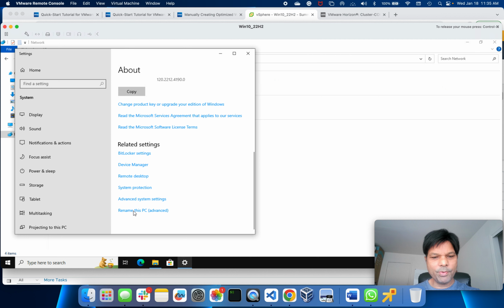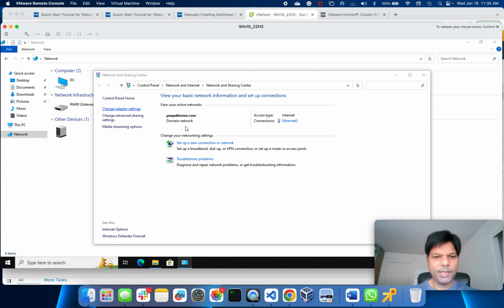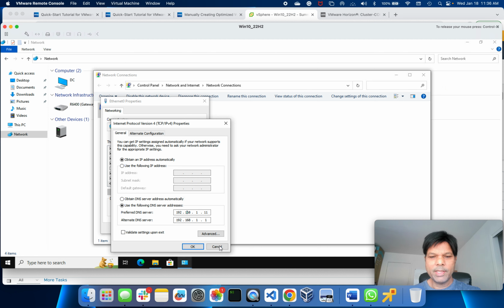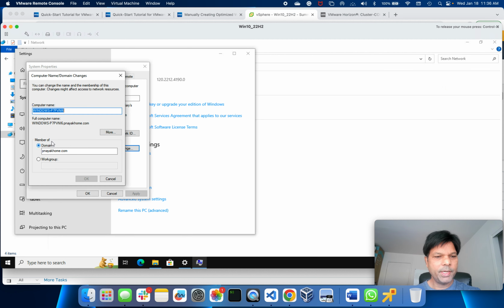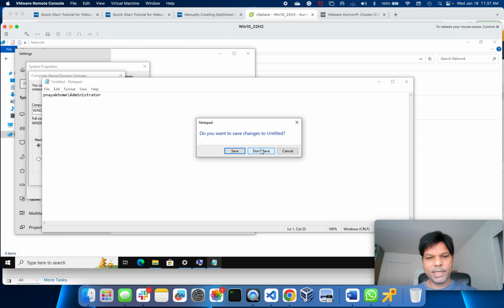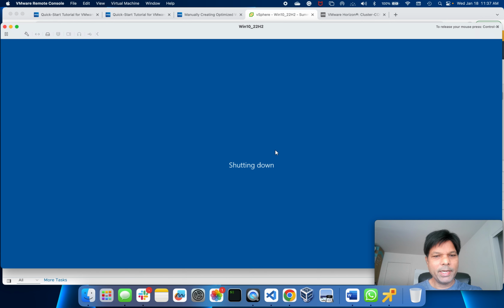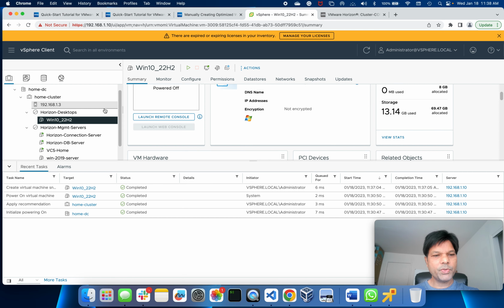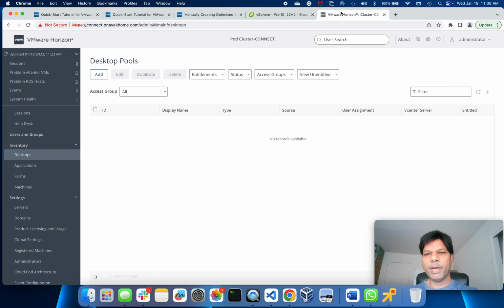VMware Horizon - Adding a VM to a AD Domain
How to add your vSphere VM to your Active Directory Domain